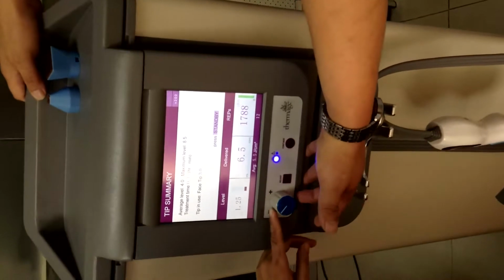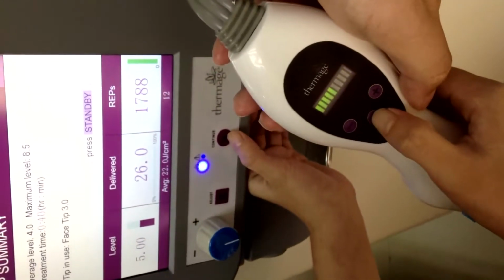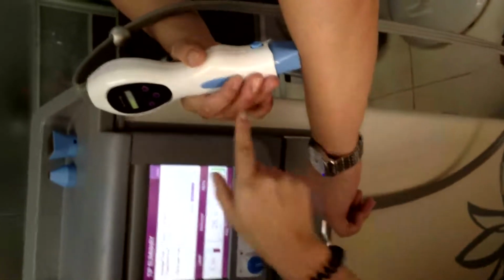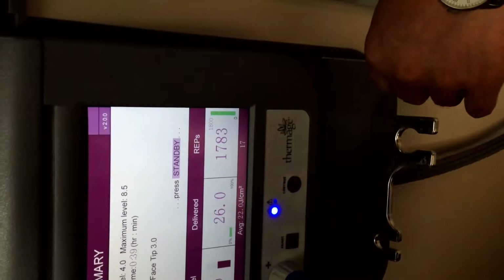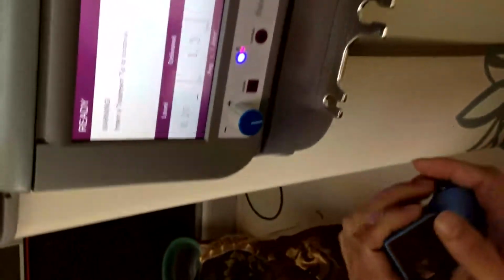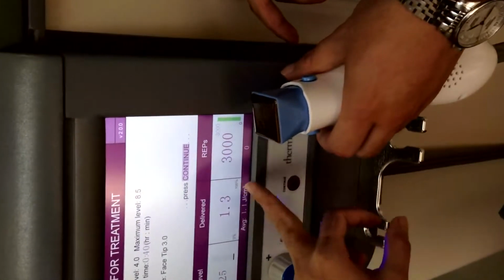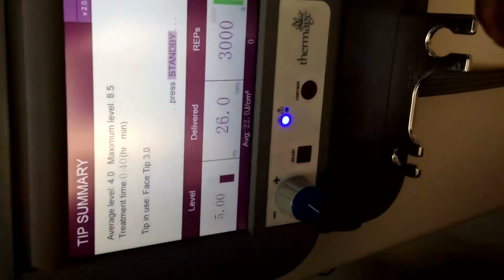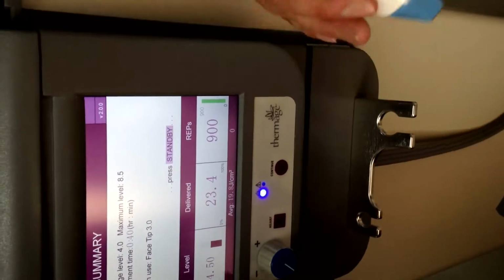LN-1633 thermage machine video